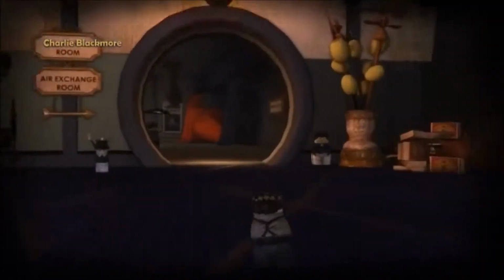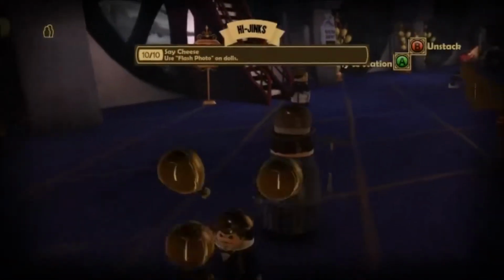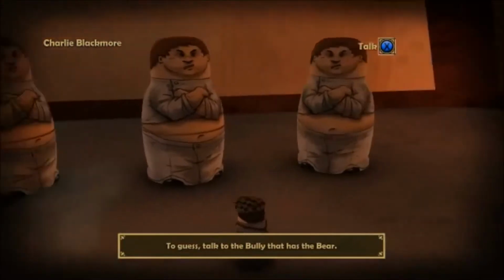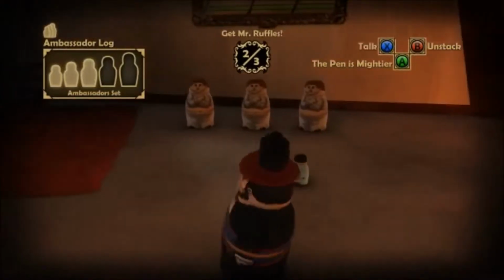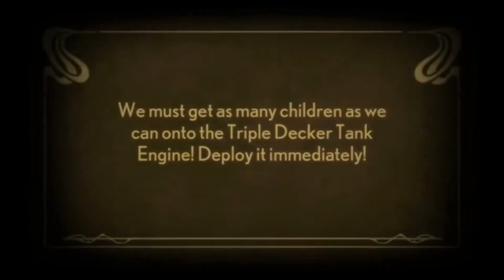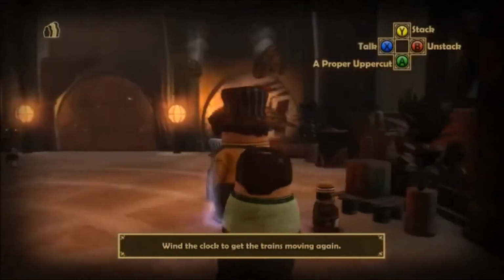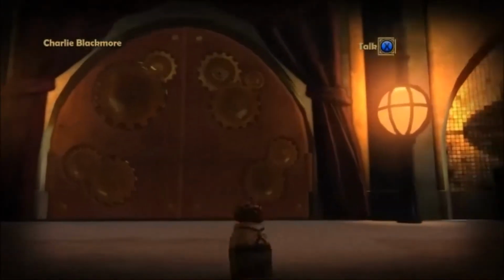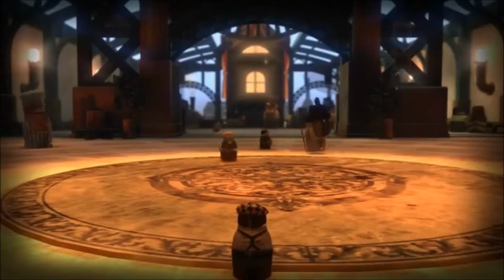Stacking - Episode 7: It's About Time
We take care of the final tasks on the Zeppelin and FINALLY finish up in the Royal Train Station.

Challenges Solved:
Get Mr. Ruffles!
Wind the Clock!

Achievements/Trophies Earned:
Blimp Buster
Dirigible Daredevil
Doll Hobbyist
Train Trickster
Solution Sleuth